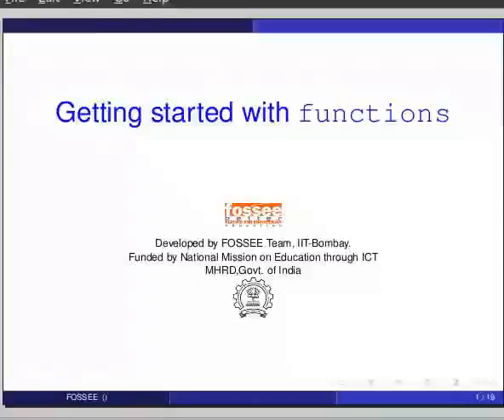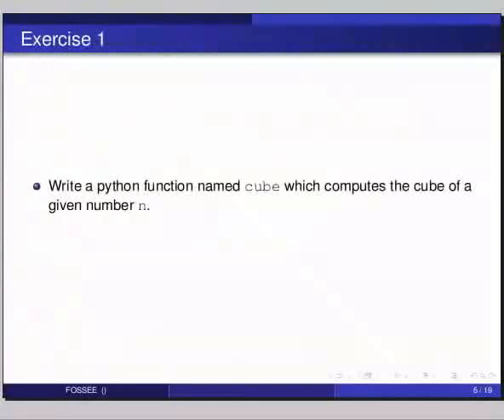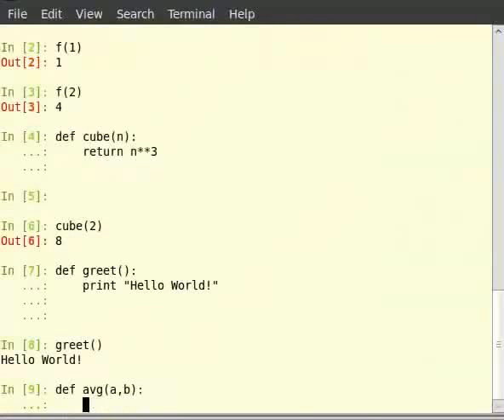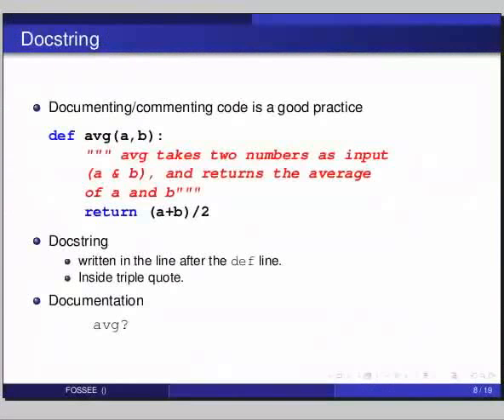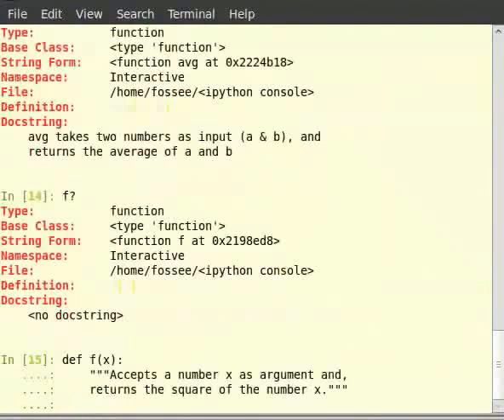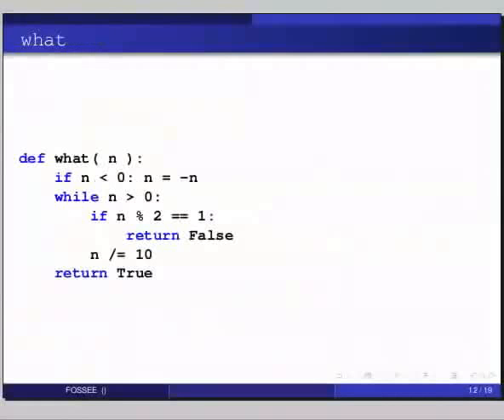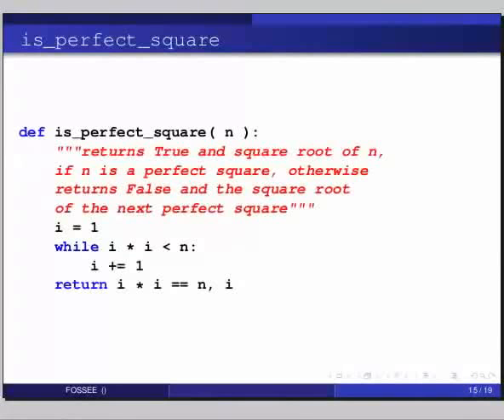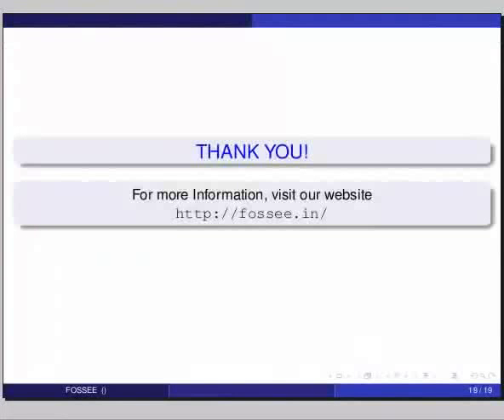Getting started with functions - English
Getting started with functions

    defining function
    arguments
    docstrings
    return values
        can return multiple values
    code reading exercises